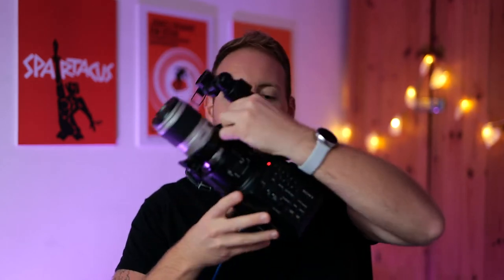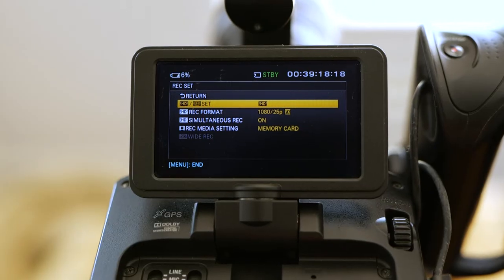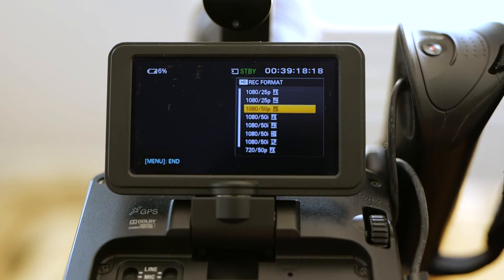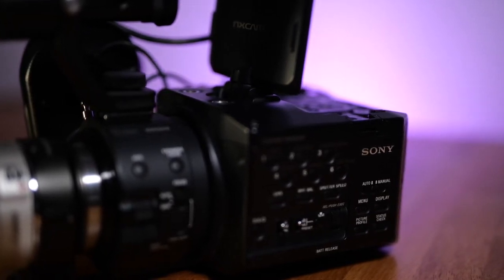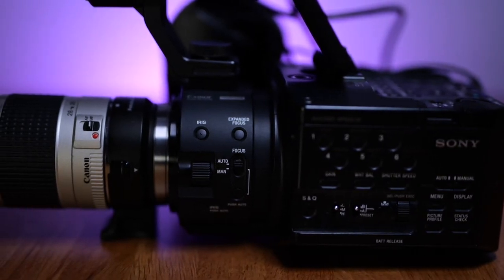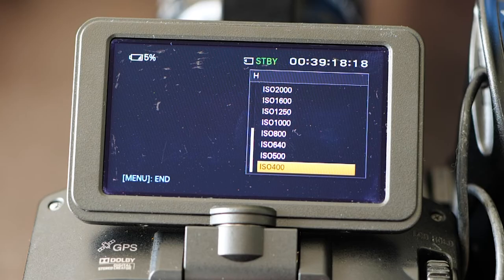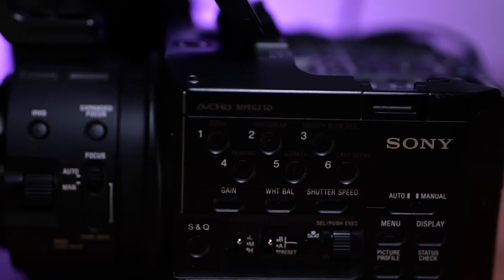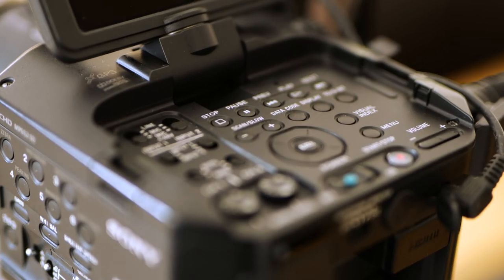Cine-Camera for less than £350! | Sony FS100 | Budget Filmmaking in 2020!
So I stumbled cross this camera on Ebay and couldn't resist bidding on it at such a reasonable price ! Now the proud owner of what was a +£5000 camera 9 years ago! So in this video I discuss how relevant a 9 year old mirrorless camcorder is in 2020!